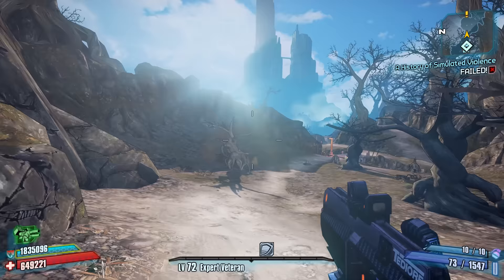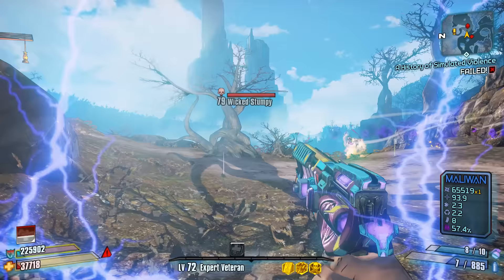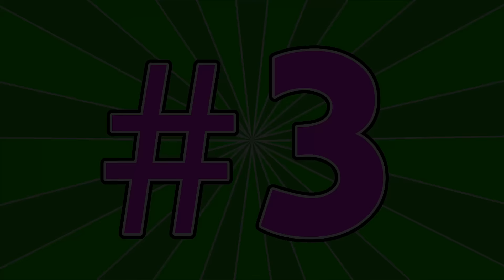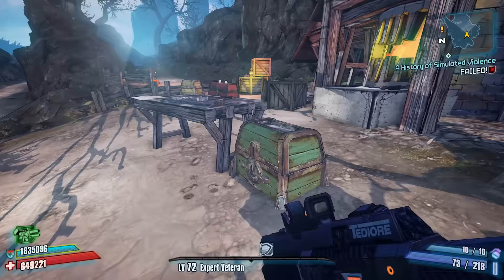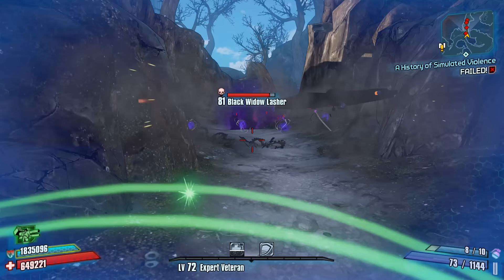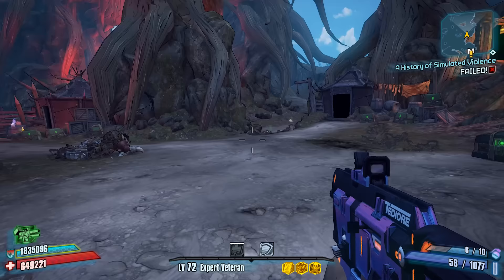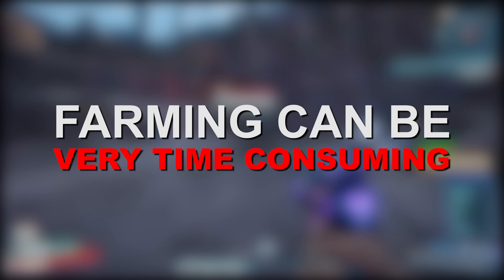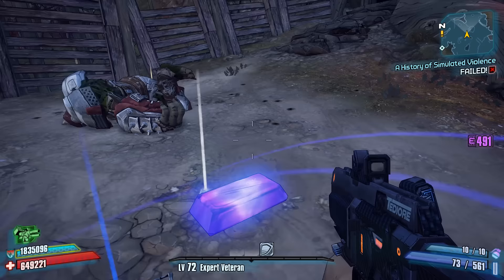Top 10 Best Starter and Beginner Tips for Borderlands 2 (Class & Weapon Recommendations)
What's going on guys! This is VinylicPuma, back with another Borderlands 2 Countdown video and today, I figured I would give you guys some Starter or Beginner's Tips that I wish I knew about when I first started playing Borderlands 2. I figured with Borderlands 2 VR coming out, now might be a good time to go over a few tips to help new players coming into the VR game, as well as for people that haven't yet picked up Vanilla Borderlands 2 yet.

THE NEWEST Golden Keys Shift Code Link for Borderlands 2.